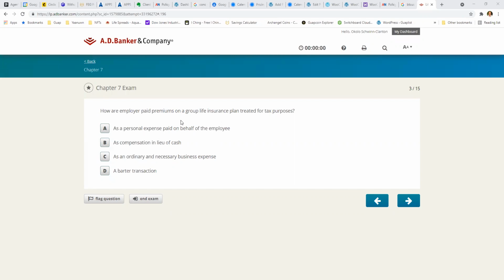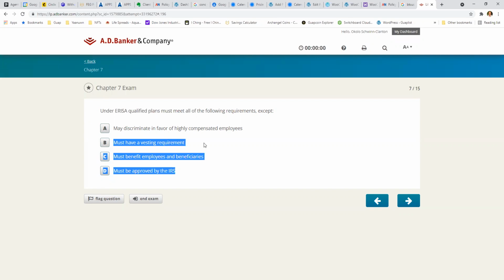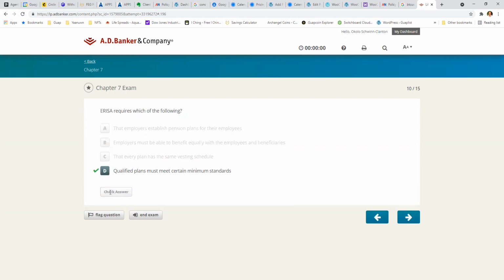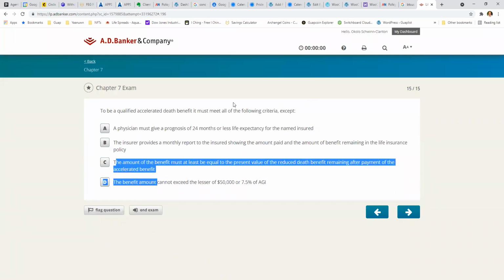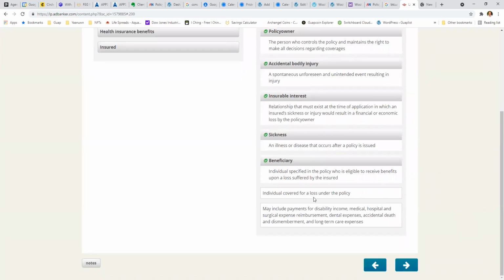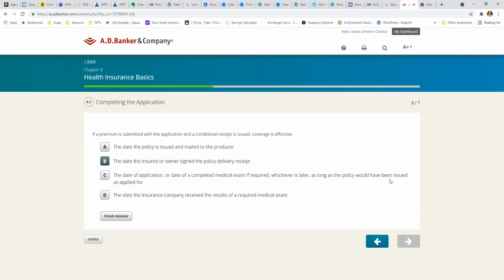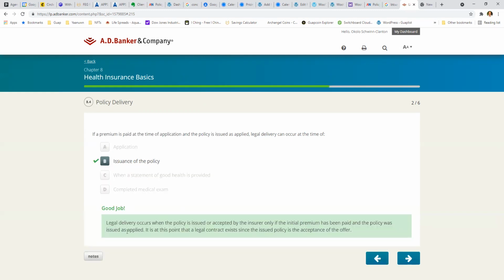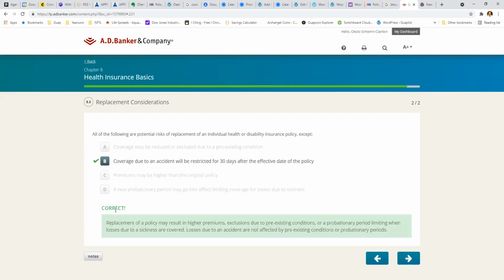Life Insurance Exam Class #8